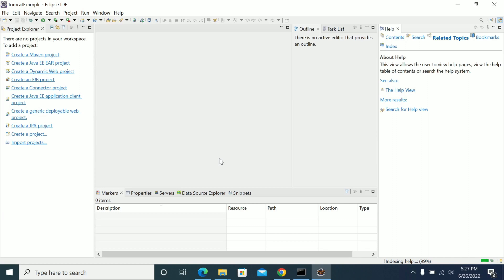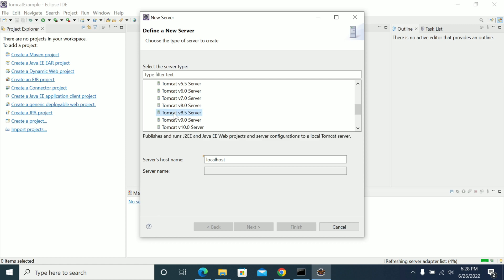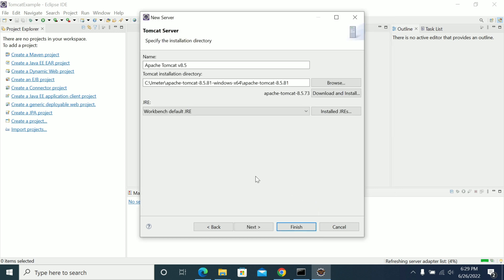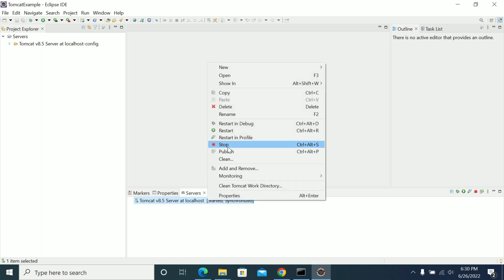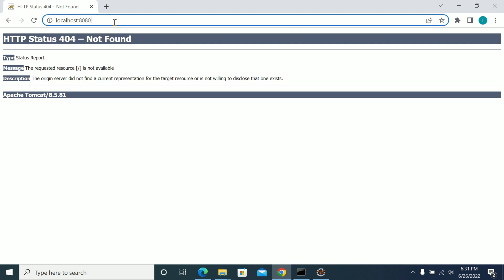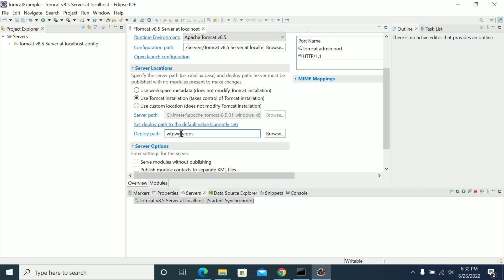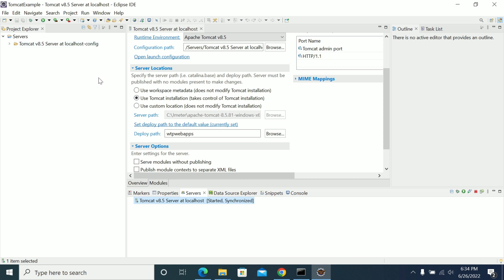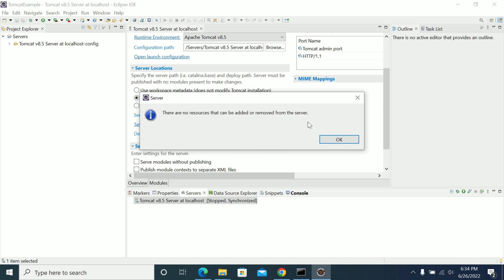How to Setup Tomcat in Local Eclipse | Tomcat Configuration in Eclipse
In this video, you will learn how to setup Tomcat in Local Eclipse.

How to configure tomcat server in eclipse IDE?
For configuring the tomcat server in eclipse IDE, click on servers tab at the bottom side of the IDE - right click on blank area - New - Servers - choose tomcat then its version - next - click on Browse button - select the apache tomcat root folder previous to bin - next - addAll - Finish.

Promo Music Credits:
Track: Damascus